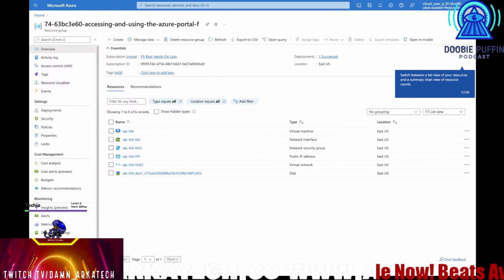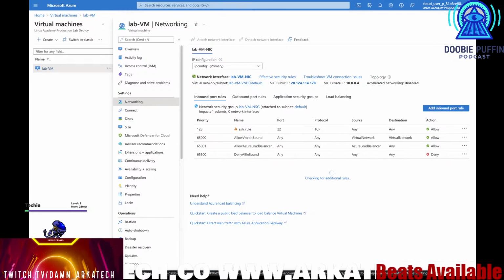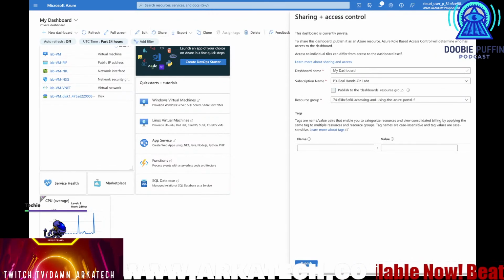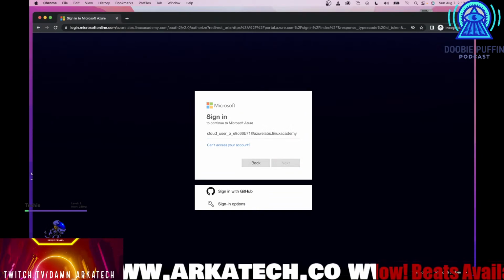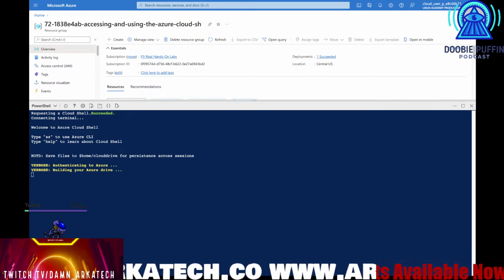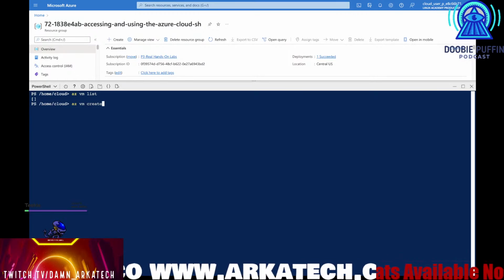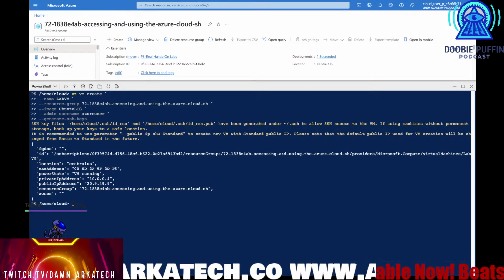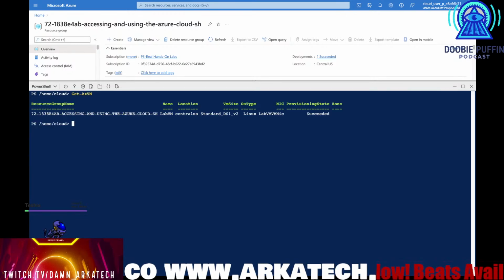Arkatech Cloud Training Labs Live TV psn travel music xbox twitch gaming streaming vlog…